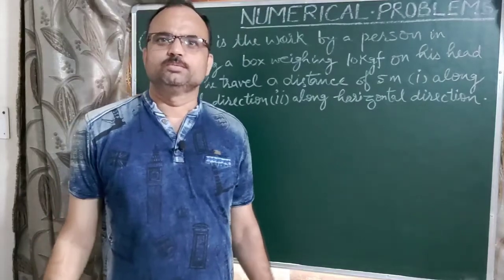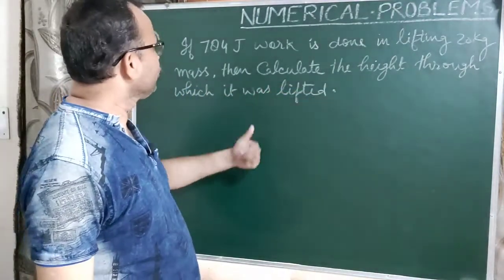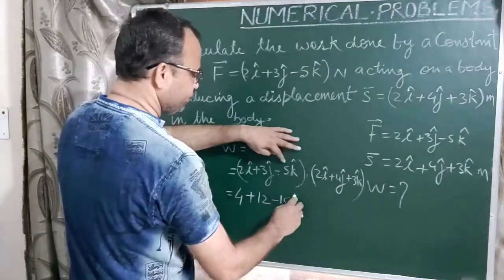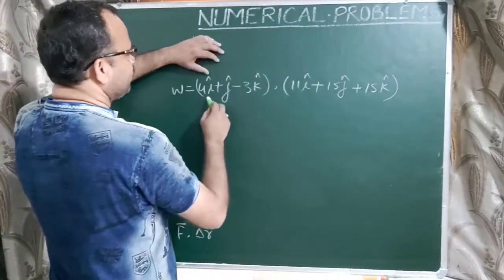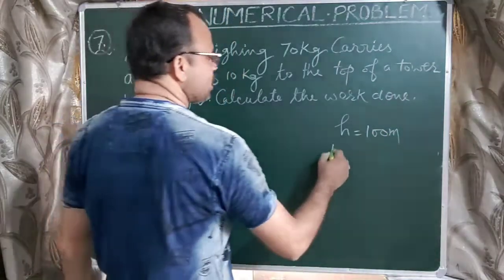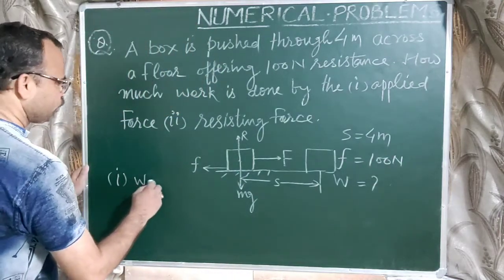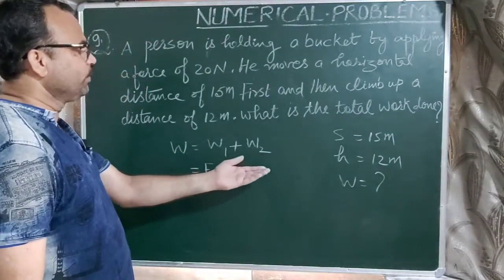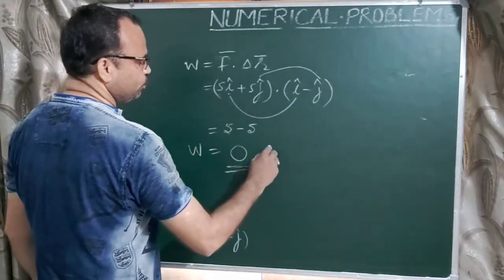Easy way to calculate the work done.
In this video I have explained various numerical based on work with very easy way.

If this video is helpful for you, make sure to hit like button and share the video to your friends.i